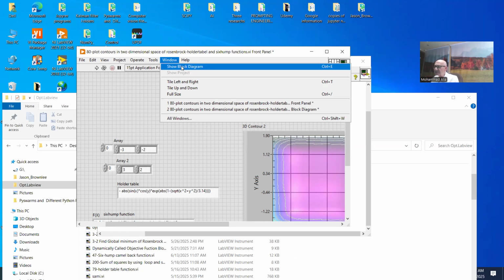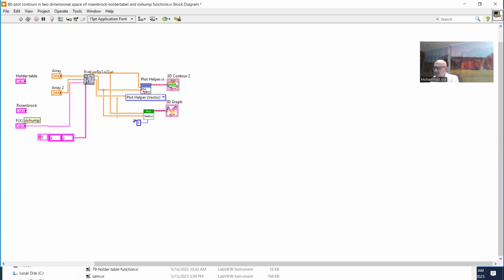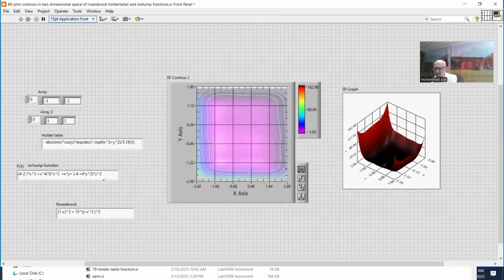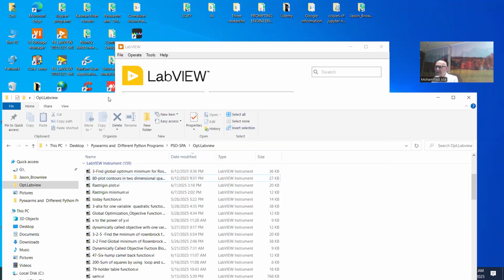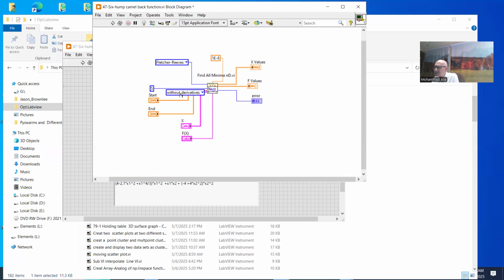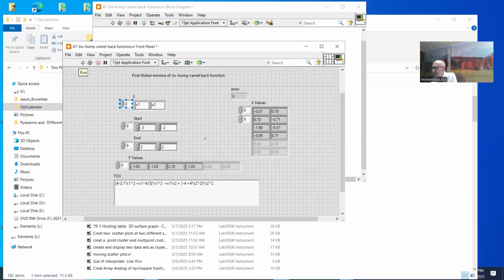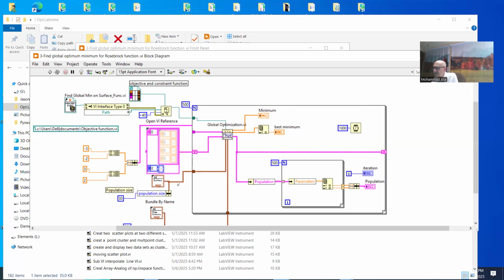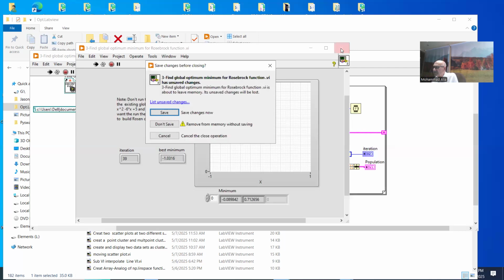Lecture 21 Optimization with python and LabVIEW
1-Plot sixhump function and its contour in 3D space by using LabVIEW
3D graph.
2-Find all local and global minima by using Find All minima n D .Vi
3-Find global minimum and animate particle motion in 2D space by using
global optimization.VI.